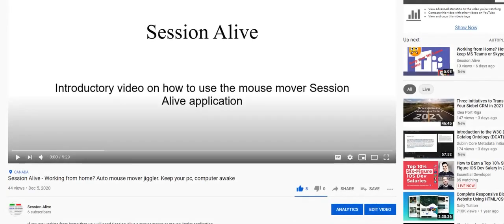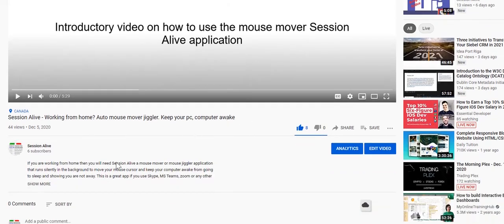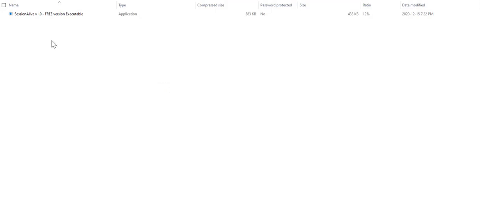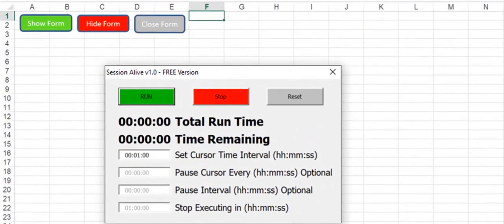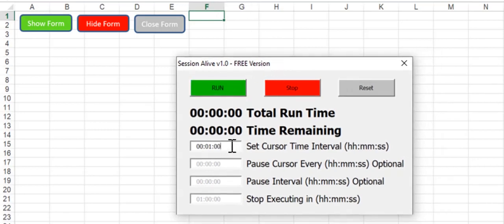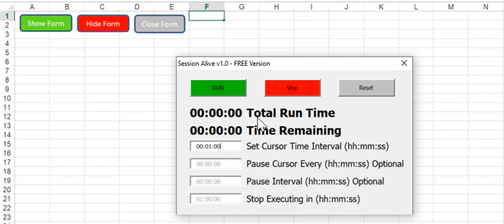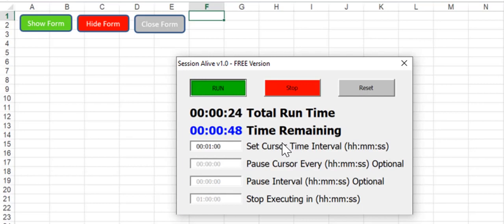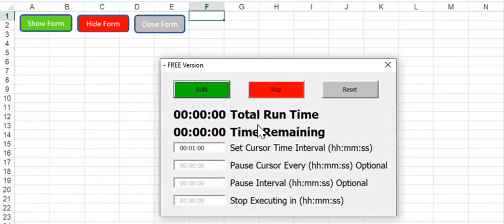FREE Mouse Mover - How to Keep your Computer | MS Teams or Zoom Active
How to keep your MS Teams or PC Awake and active while working from home then you will need Session Alive a mouse mover or mouse jiggler application that runs silently in the background to move your mouse cursor and keep your computer awake from going to sleep and showing you are not away. This is a great app if you use Skype, MS Teams, zoom or any other online application to keep your status active. This application only requires you have MS Excel on your computer so there is nothing to install or any admin rights required.

No software or drivers required,
Windows, Linux, and Mac compatible
Simulates mouse movement
Does not interfere with standard mouse usage.